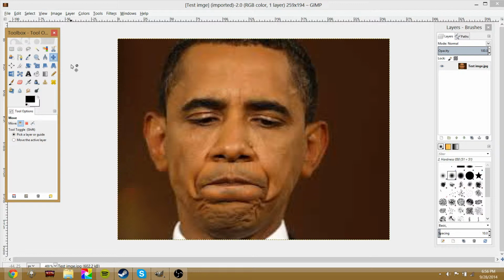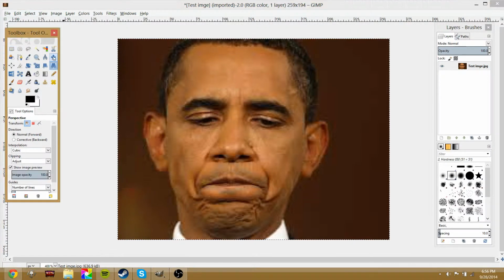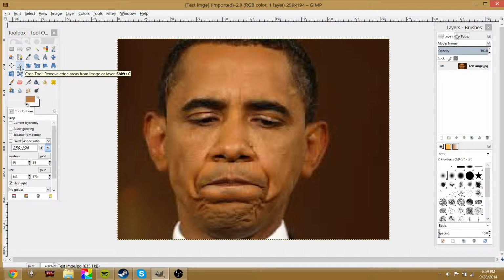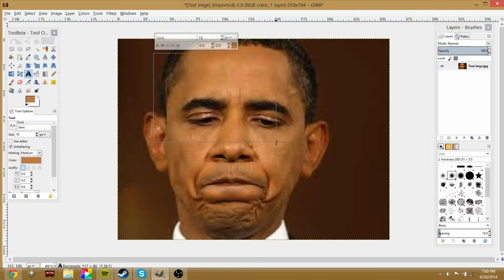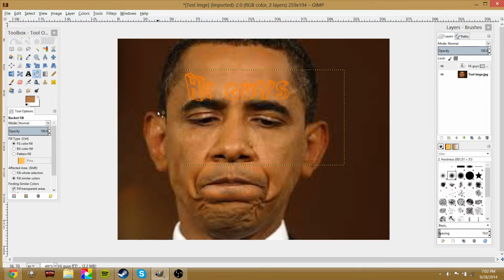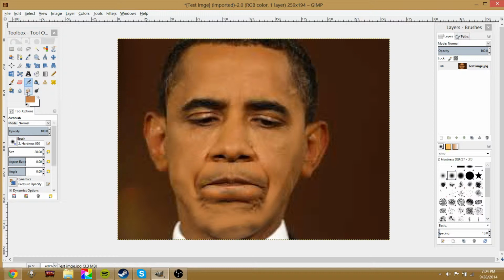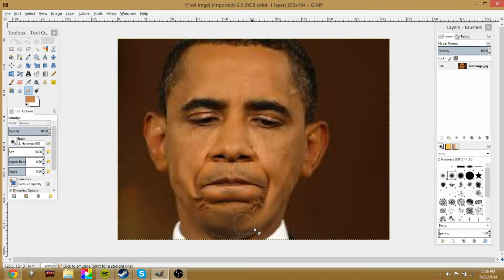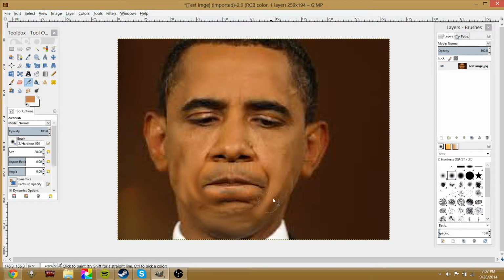How to with redd